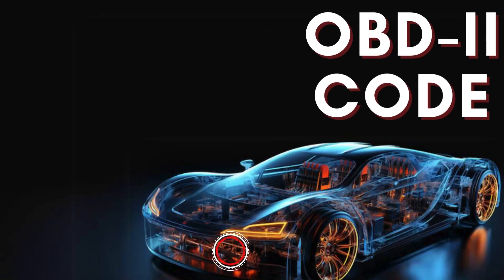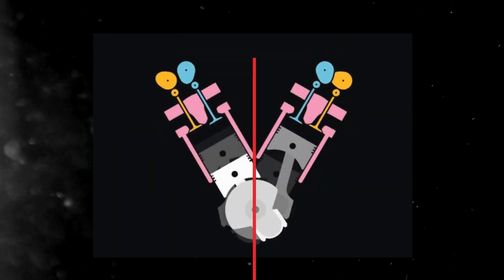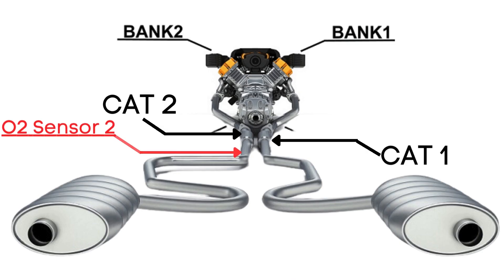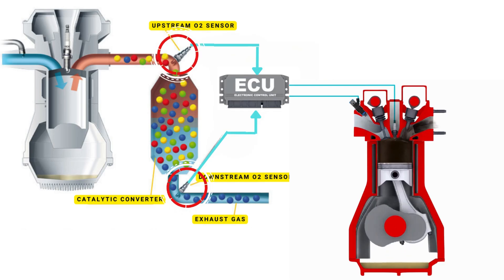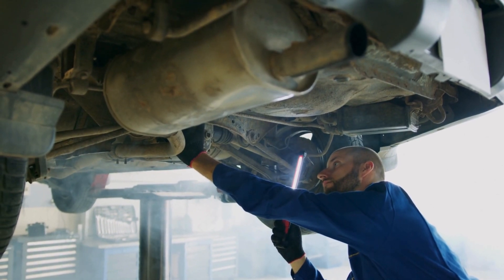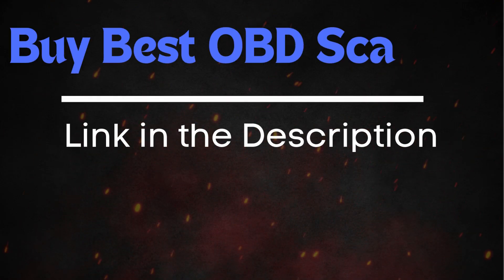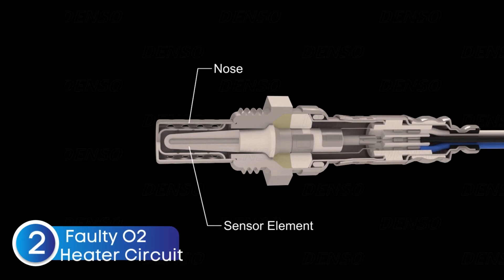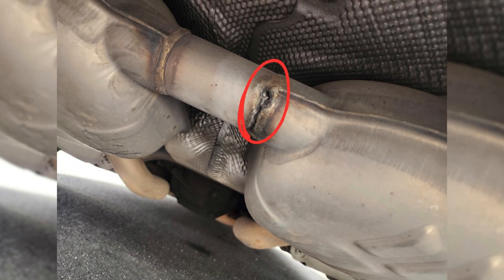How to fix P0157? | Oxygen Sensor Low Voltage (Bank 2, Sensor 2)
Dealing with the P0157 error code? 🚗⚠️ This code indicates "O2 Sensor Circuit Low Voltage" for Bank 2 Sensor 2, which monitors the efficiency of your vehicle’s catalytic converter.

In this video, we’ll explain what P0157 means and how to fix it step by step:

🔍 What is P0157? – Understand why this low-voltage error occurs and its impact on your car.
📍 What is Bank 2 Sensor 2? – Learn the role of this sensor in your car's emission control system.
⚙️ Why Does P0157 Get Triggered? – Explore common scenarios that lead to low voltage in the oxygen sensor circuit.
🗺️ Where Is the P0157 Sensor Located? – Find out the exact position of Bank 2 Sensor 2 in your vehicle.

💡 Common Root Causes of P0157:
1️⃣ Faulty Oxygen Sensor – A worn-out sensor may fail to generate proper voltage.
2️⃣ Faulty Oxygen Sensor Heater Circuit – Heater circuit issues can lower sensor efficiency.
3️⃣ Defective Sensor Wiring or Circuit Problems – Damaged wiring or loose connections can trigger this code.
4️⃣ Exhaust System Leaks – Leaks can reduce accurate oxygen sensor readings.

🔧 How to Fix P0157:

▶︎ Replace the faulty oxygen sensor if needed.
▶︎ Inspect and repair damaged sensor wiring or connectors.
▶︎ Test and repair the oxygen sensor heater circuit.
▶︎ Locate and fix any exhaust leaks near the sensor.

Stay ahead of emissions problems and engine performance issues by addressing the P0157 code promptly!

Chapters:
00:00 - Intro
00:12 - What is P0157?
00:37 - What is Bank 2- Sensor 2?
01:38 - What triggers P0157?
02:33 - Where is the P0157 sensor located?
03:04 - How to Reset P0157?
03:42 - Possible Root causes of P0157